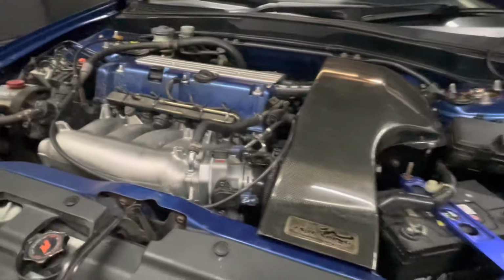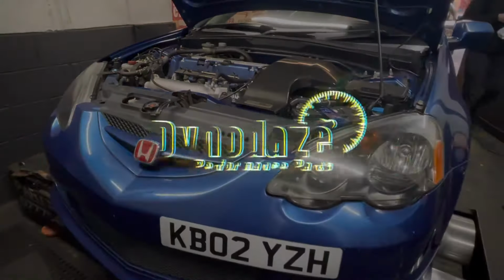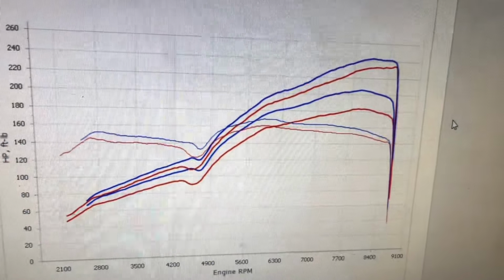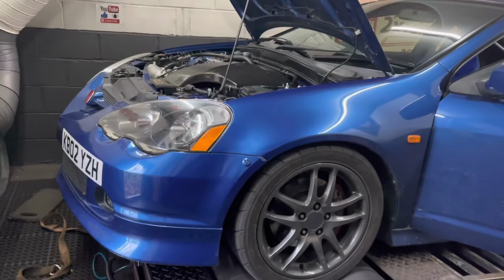Honda Integra DC5 Tuned on Hondata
Yes i know i said JS racing and its J's Racing

Full address:-
Dynodaze Ltd
Unit A3 Greenwood Court
Veasey Close
Nuneaton
CV11 6RT